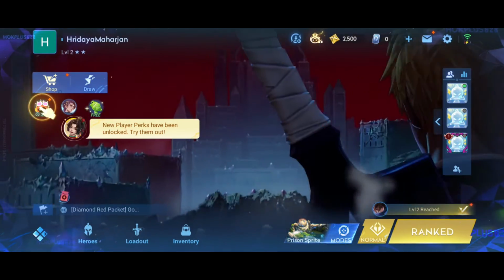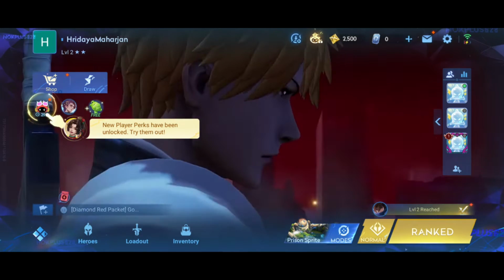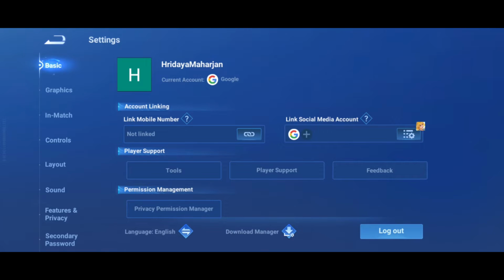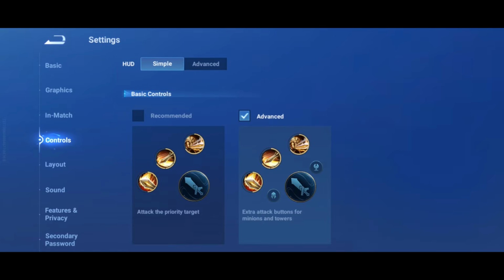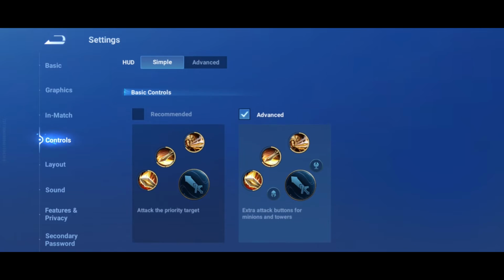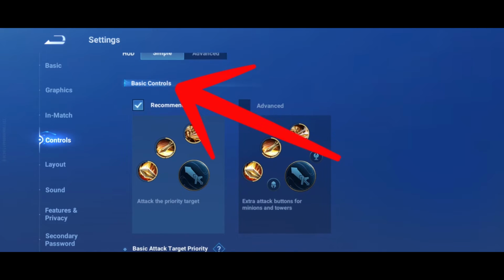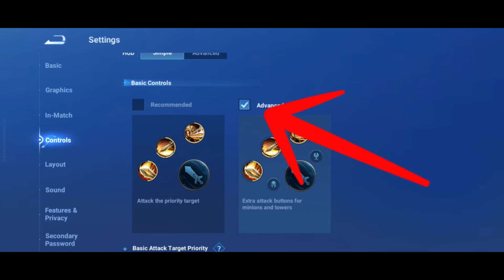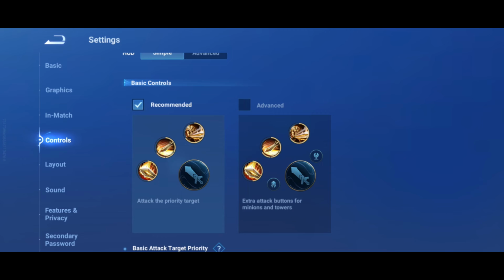How to Change Advanced Controls in Honor of Kings 2025?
Looking to elevate your gameplay? In this video, you’ll learn how to change advanced controls in Honor of Kings to customize your control layout and improve precision during battles. Adjusting advanced control settings lets you tailor joystick sensitivity, skill activation, and camera movement to fit your playstyle perfectly. Whether you’re a beginner or a pro, mastering these settings can boost your reaction time and give you an edge over opponents. Follow this step-by-step guide to optimize your controls and dominate every match!